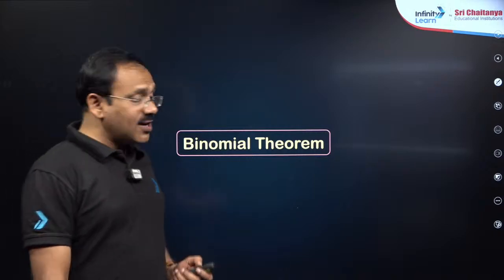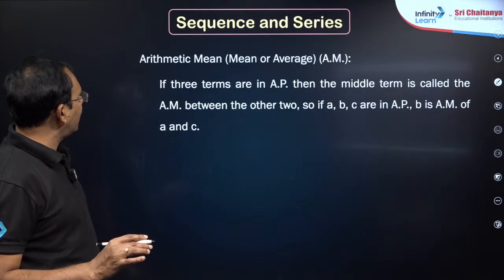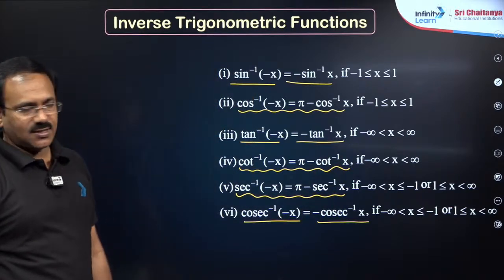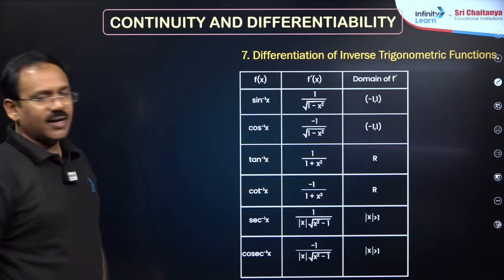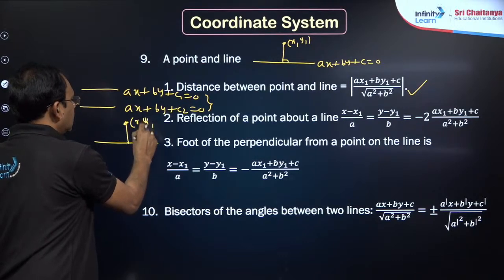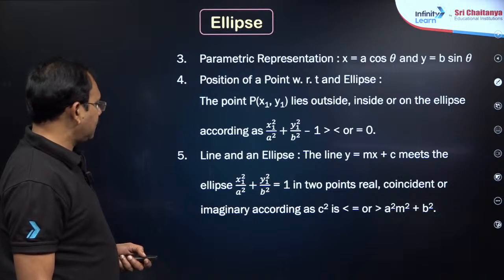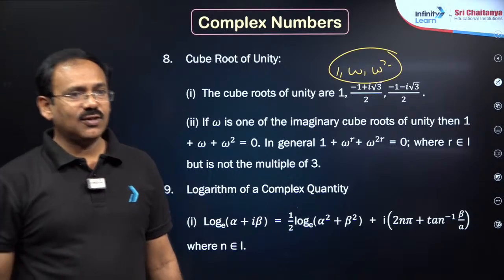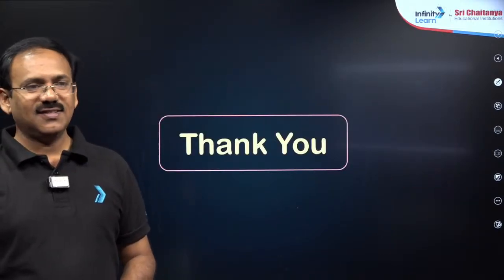All Chapters Math Formulae JEE Quick Revision in 2 Hours | Math JEE Main 2025 | LIVE | Don't Miss!!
In this video, we bring you a complete and efficient revision of all the key Math formulas for JEE Main 2025 in just 2 hours! This quick revision session by Sri Chaitanya covers the essential formulas from every chapter, ensuring you have everything you need to tackle your Math paper with confidence. Whether you're revising for the final exam or looking to refresh your memory, this session will help you consolidate your understanding and ace the exam.

In this video:
➜Quick revision of key Math formulas for JEE Main 2025
➜Important concepts from each chapter you need to remember
➜Practical tips on how to apply formulas during the exam
➜Effective strategies to solve problems in less time

Get ready to ace your JEE Main 2025 Math exam with Sri Chaitanya's expert revision session!

*FAQs*
►How do you revise math formulas?
►Which are the toughest chapters of maths in JEE?
►How to memorize formulas quickly?
►How to remember all formulas in Jee?

✦math formula jee quick revision notes
✦math formula jee quick revision
✦formula sheet for jee mains maths
✦maths quick formula revision jee
✦quick formula revision jee mains
✦math formula revision jee
✦how to remember formulas for jee
✦how to remember maths formulas easily